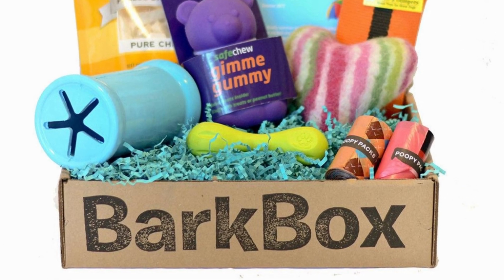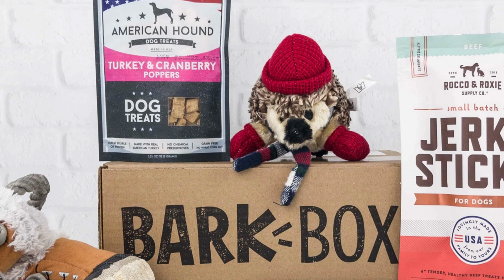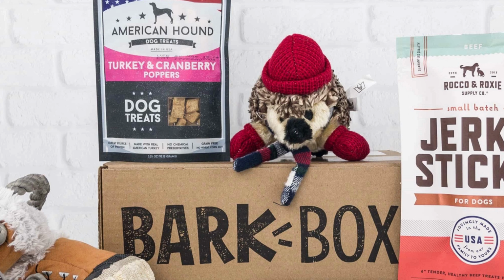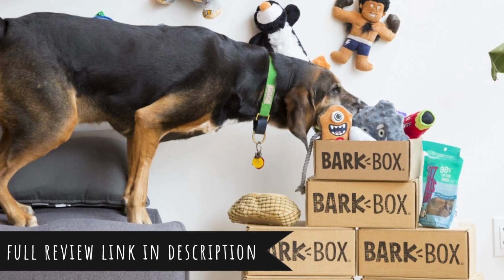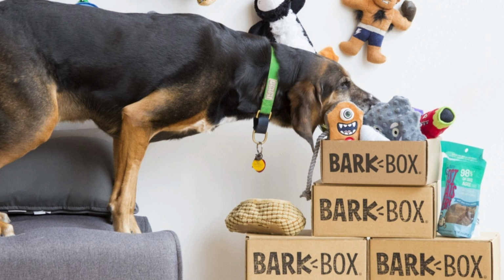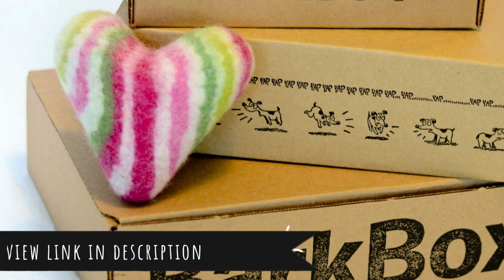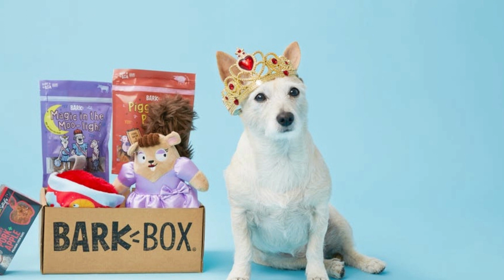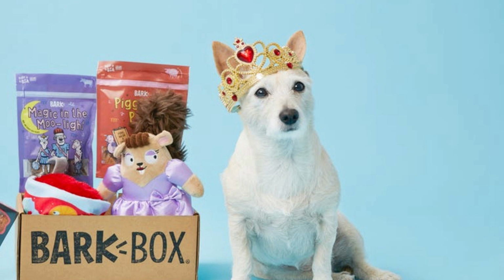What is Barkbox and BarkBox Dog Subscription Box Review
BarkBox is a monthly subscription service delivering treats and toys to your doorstep.Barkbox subscription gives your dog a new whole level of experience. Barkbox is a kind of box that is filled with high-quality treats and toys that are made from natural products ensuring maximum customer satisfaction. This box is creating a new trend with custom themed toys, treats, and rewarding your dog constantly.
If you want to relax while you are working at your office and want to make sure that your dog is enjoying itself and having good food, then Barkbox is a perfect service for you. Barkbox has categorized its box sizes according to the sizes of the dogs.
When you order for a Barkbox, every month it sends 4-6 custom items to you for your puppy. These items usually contain: 2 innovative and super fun toys, 2 fully natural organic food, 1 dog chew.
Another notable fact about Barkbox contents is that it offers fun themed boxes each month that often matches the season-during holidays, expects holiday-themed toys and treats your pooch can play with. You must be worried about the quality of the contents as Barkbox provides treats and toys from trusted vendors who use the highest quality ingredients.

❤ ❤ ❤ MUSIC CREDIT ❤ ❤ ❤

❤ ❤ ❤  ABOUT HEALTH WISDOM   ❤ ❤ ❤

Welcome to Health Wisdom Channel. Health Wisdom is all about your health. In this channel you will get tips, insights, news on health related topics.

The information provided on this channel and its videos are for general informational purposes only and should not be considered as professional advice. We are providing information, tips, advice etc. to help you improve and maintain your health. We are not licensed professionals, so please consult your professional and medical consultant in case you need proper treatment and advice.

This information has not been evaluated or approved by the FDA and is not necessarily based on scientific evidence from any source. These statements have not been evaluated by the Food and Drug Administration (FDA). These products are intended to support general well being and are not intended to treat, diagnose, mitigate, prevent, or cure any condition or disease. If conditions persist, please seek advice from your medical doctor.

Wishing you Good Health
Health Wisdom (healthwisdom4u)